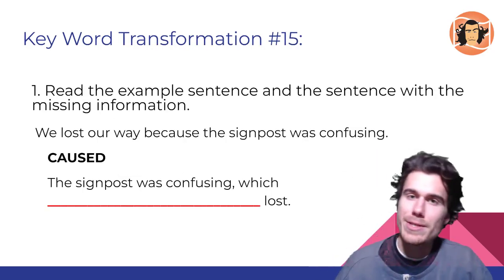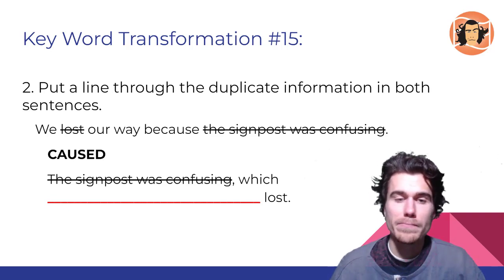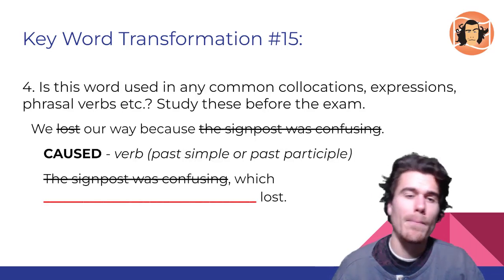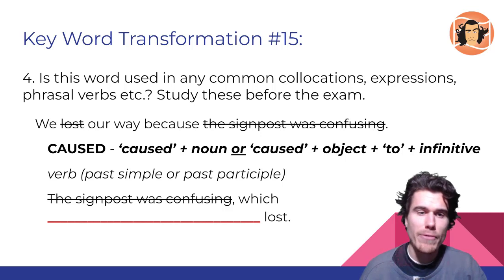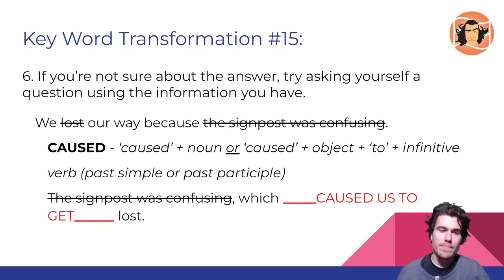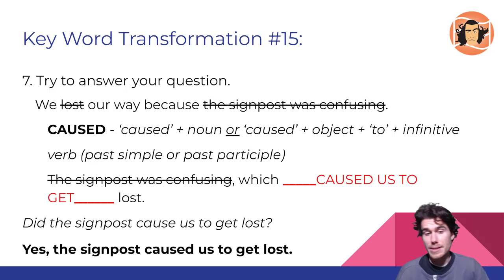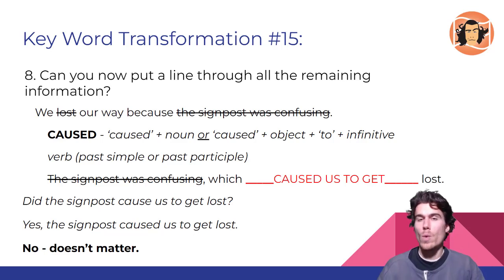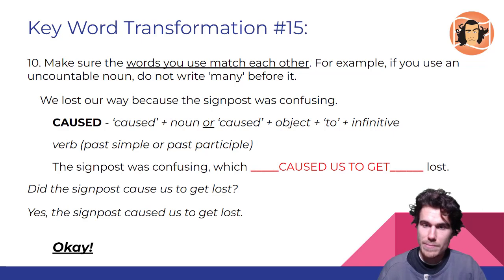Key Word Transformation 15 - C1 Advanced: CAE